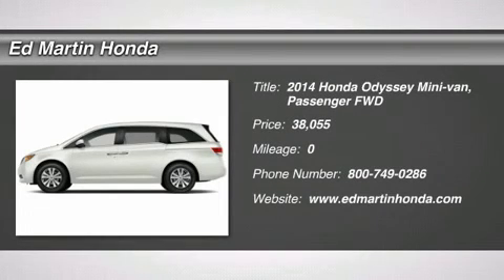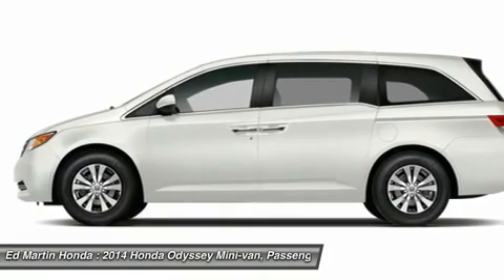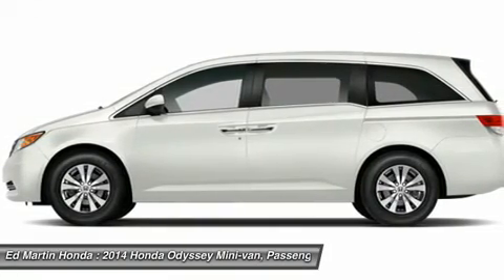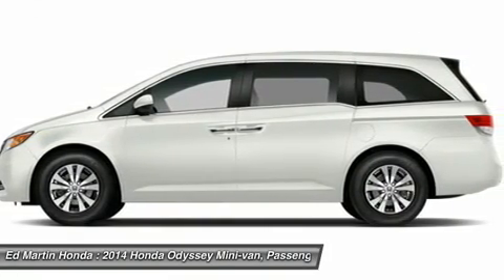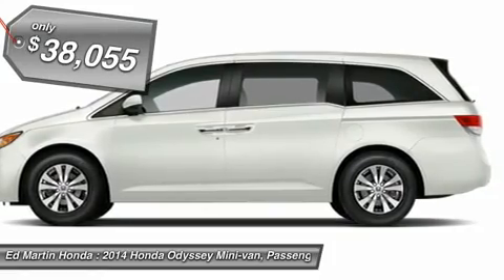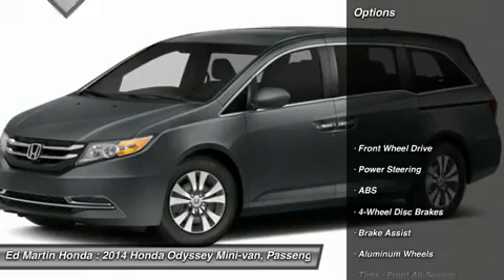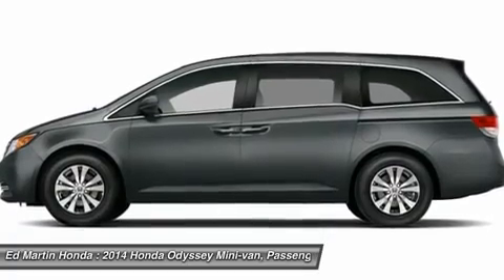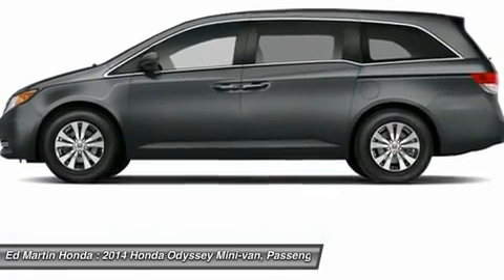2014 HONDA ODYSSEY Indianapolis, IN 2OD4824